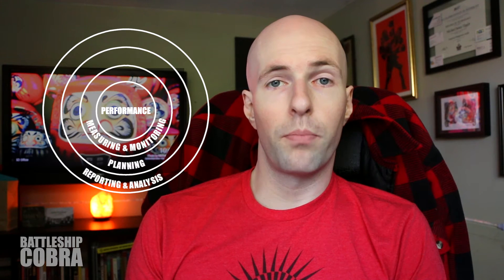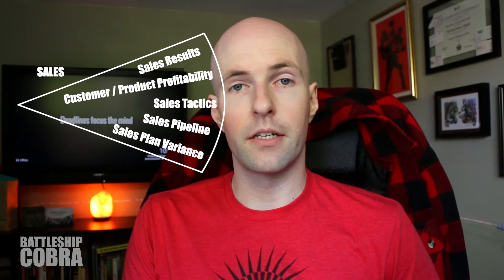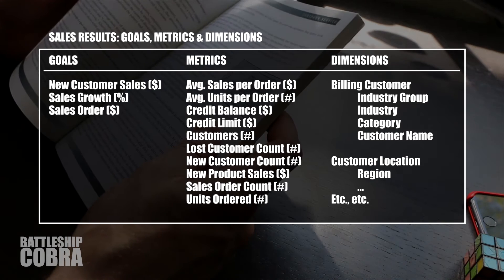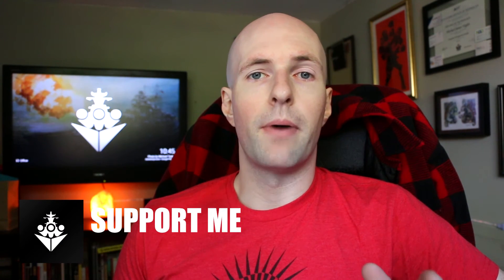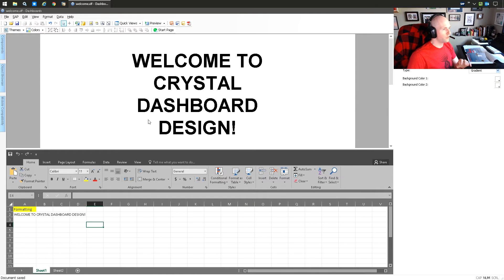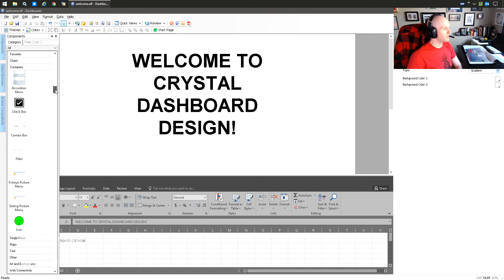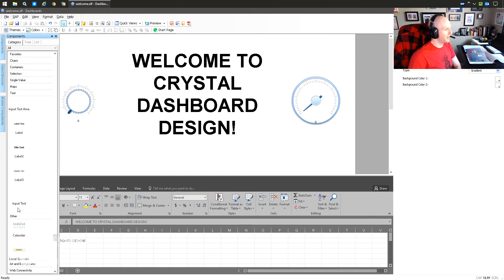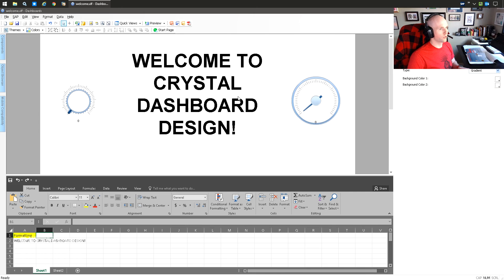How to Create a Dashboard Part 2: Where to Start? Goals, Metrics and Dimensions – Part 1/2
//--Ways to support me so i make more videos (some free)

to get my ten part business dashboarding series.

//--Video Description
I dig into why you are even here watching these videos on dashboard design.  I explain why I use Crystal Dashboard design which works on top of Microsoft Excel to turn it into visualization components.  I break down dashboard creation into areas of performance, measuring and monitoring, planning, and reporting and analysis.  The main dashboard areas are finance, sales, marketing, product development, operations, customer service, IT and systems, and human resources.

The main focus of this video are the goals, metrics, and dimensions of your project.  The goal is the target, i.e. sales growth. The metrics are what support the goals, i.e. average dollars per order.  The dimensions are how you allocate your resources, i.e. industry group and customer location.

I show how Crystal Dashboard Design and Excel are linked together and how components like dials and gauges are able to be inserted by dragging and dropping.